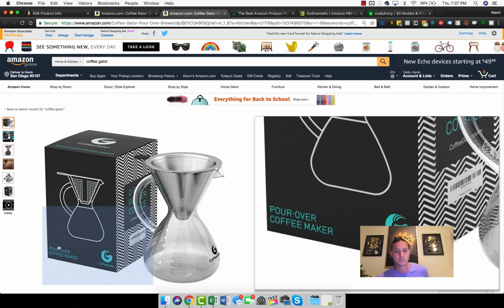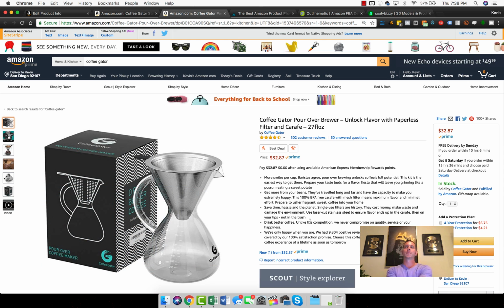05 HOW TO GET PRODUCT PHOTOS DONE THE RIGHT WAY